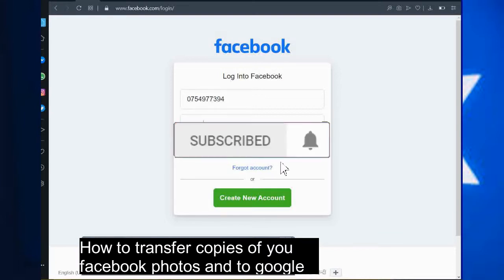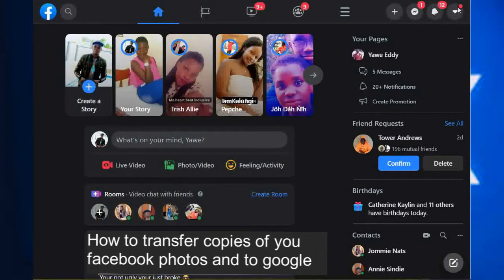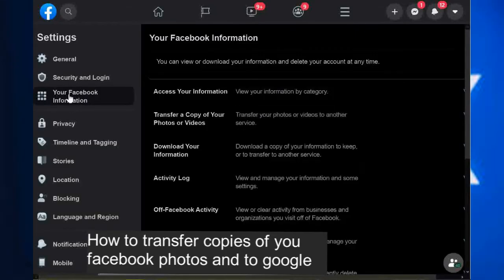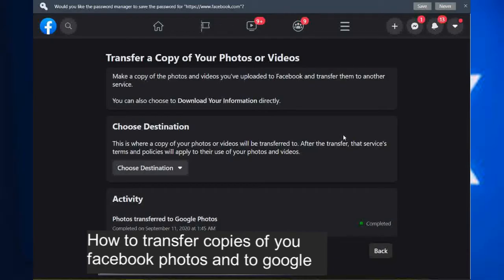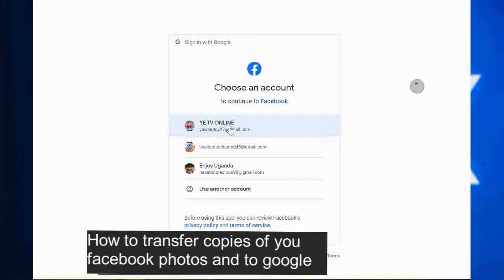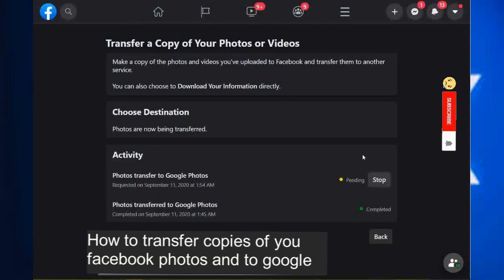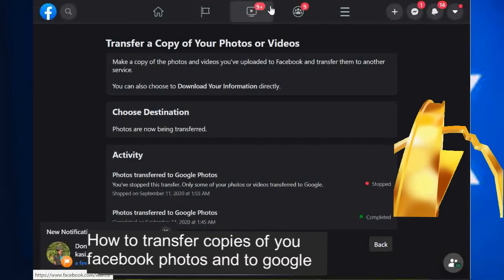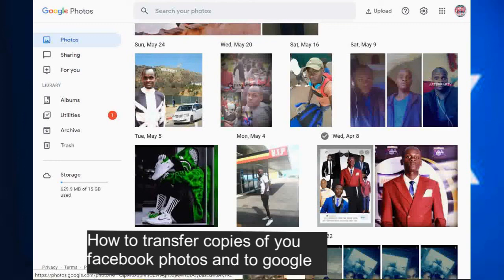How to Transfer Your Facebook Photos and Videos to Another Service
HowdoIdownloadallphotosfromFacebook Videos?
How do I transfer photos from facebook to my gallery?
Make your Facebook  Photos and videos Appear on Google in the fast steps ever
after transfer you click here in this link to view your videos and photos
I provide social median knowlege on